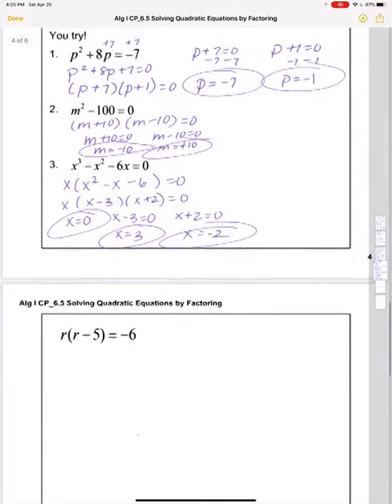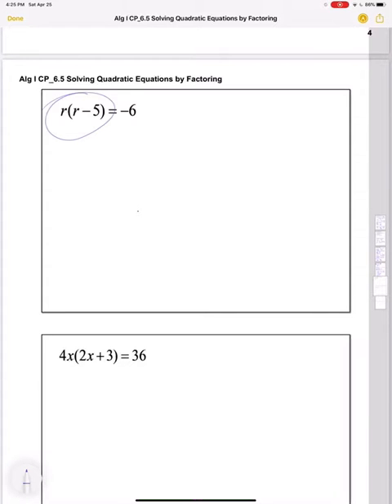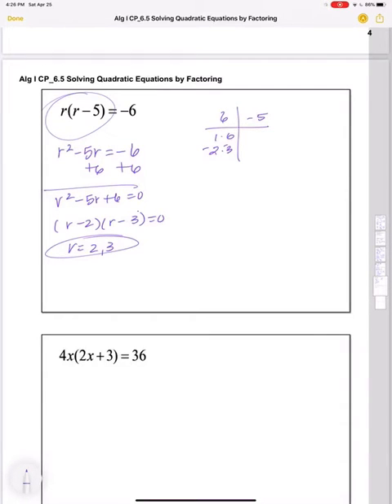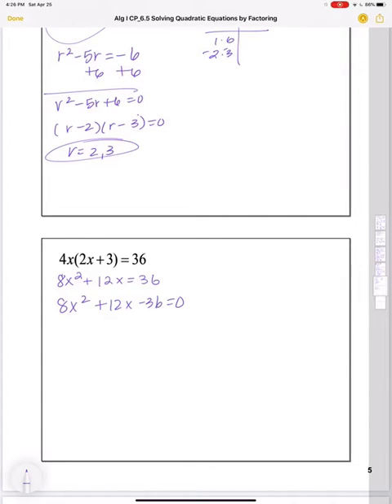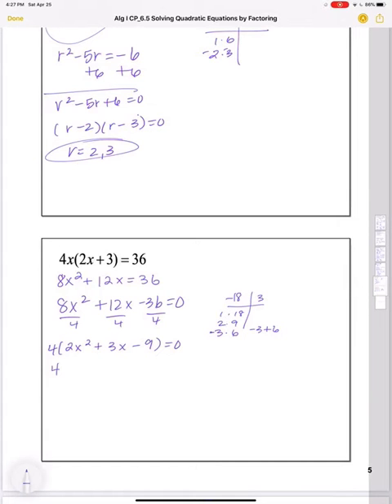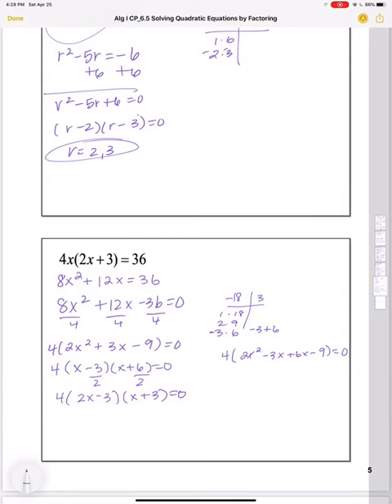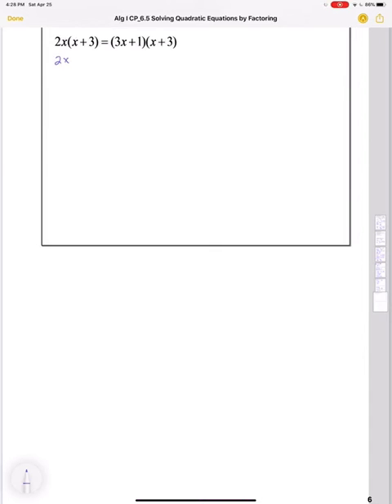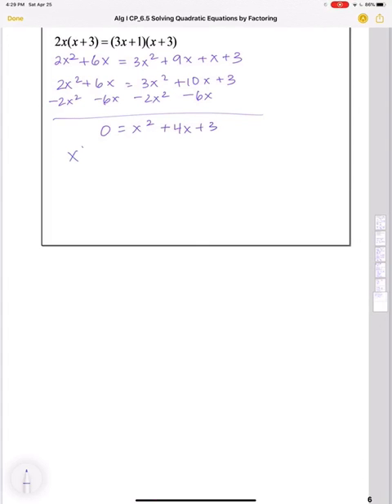Solving Quadratic Equations - Challenging